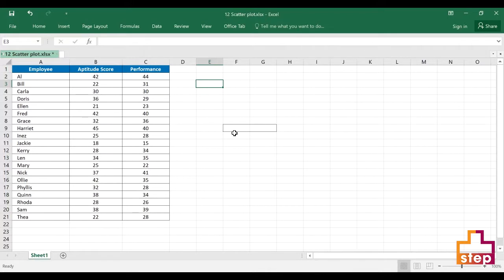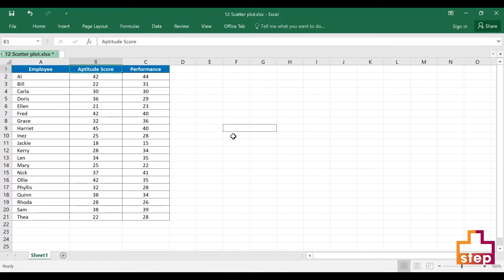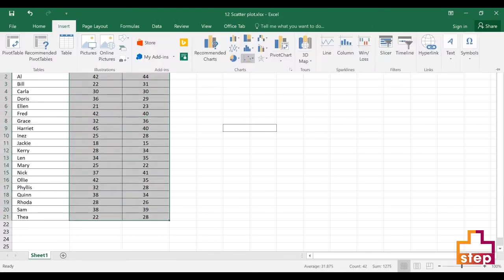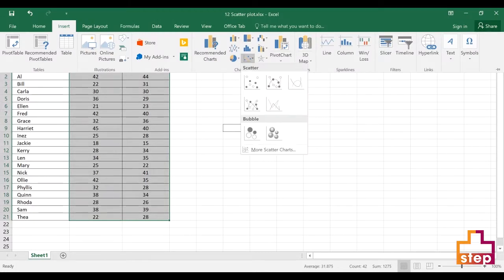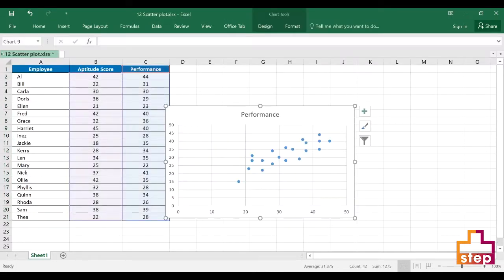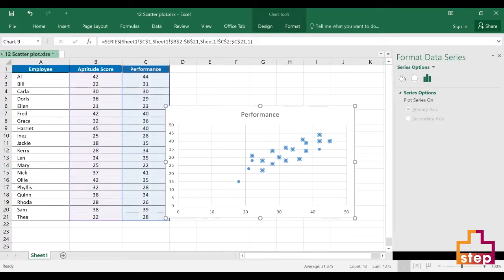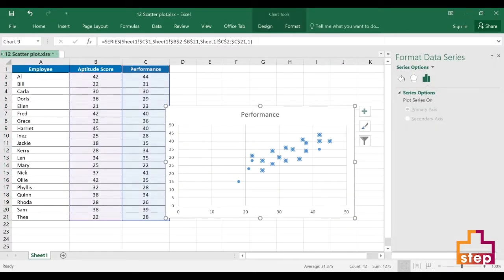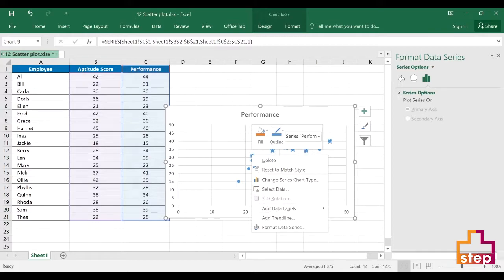Data Visualisation - Scatter Plot [Concept In 30]